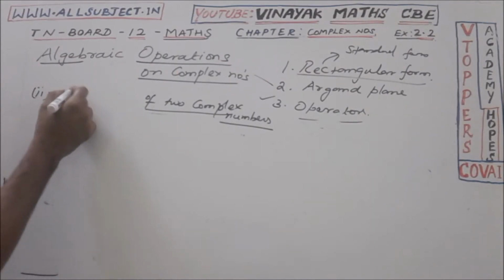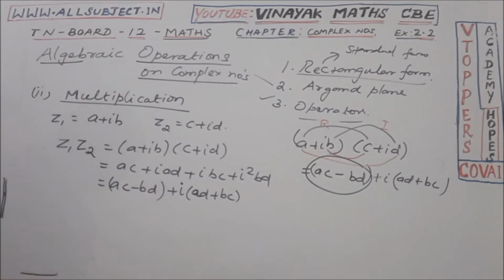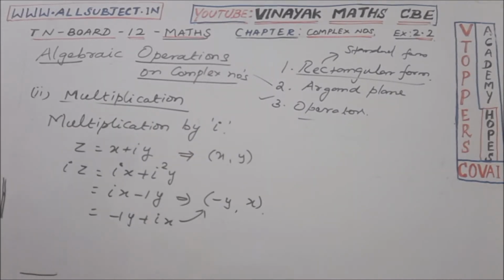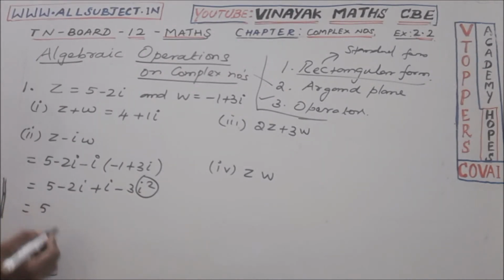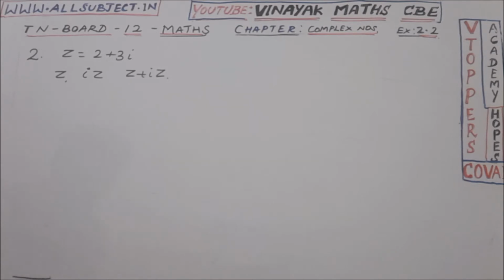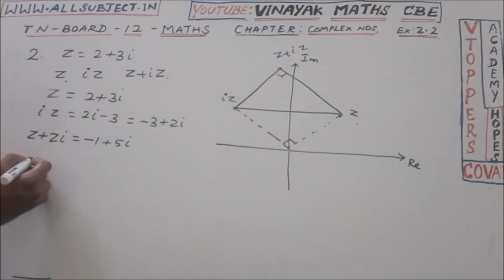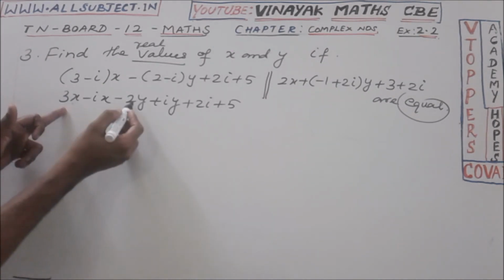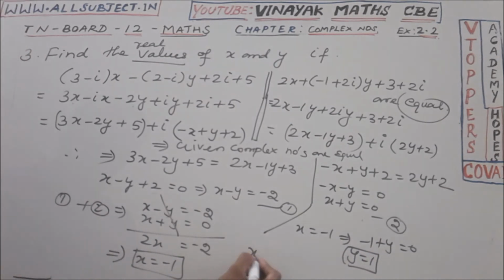#4 _12 MATHS _ COMPLEX NOS _EX: 2.2 .Q.NOS 1,2,3._TAMILNADU BOARD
CBSE, TAMILNADU BOARD MATHS VEDIOS FOR CLASSES 12,11,10 BOARD EXAMS, FOR ONLINE MATHS CLASS WITH LESS FEES REGISTRATION OPENS FOR ALL OVER TAMILNAD .12 , 11 , 10TH CBSE , TN BOARD.  REGISTER THROUGH EMAIL . SEND YOUR EMAIL AND PHONE NO. ALSO CLASSES AVAILABLE FOR TNPSC,TET, JEE, COMPETETIVE EXAMS .PLS SHARE TO YOUR FRIENDS IF IT IS USEFUL . THANK YOU. WE WILL CALL YOU BACK.